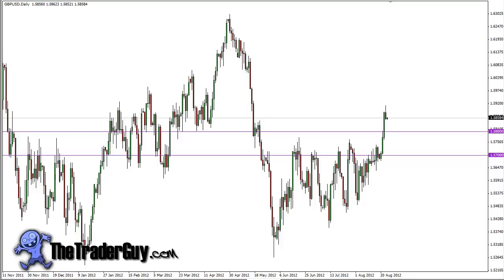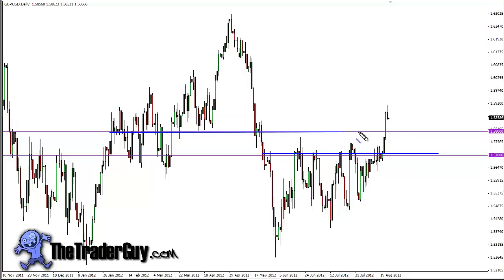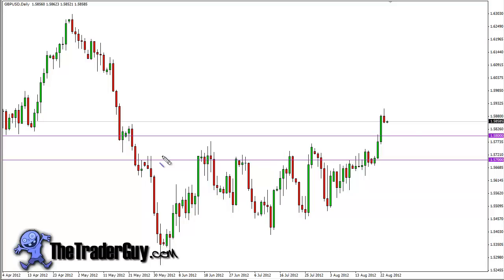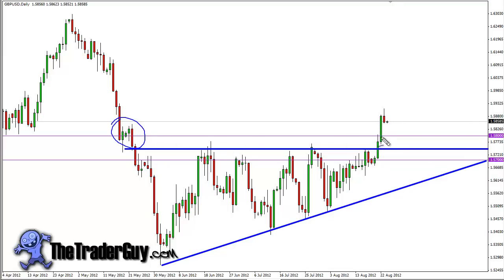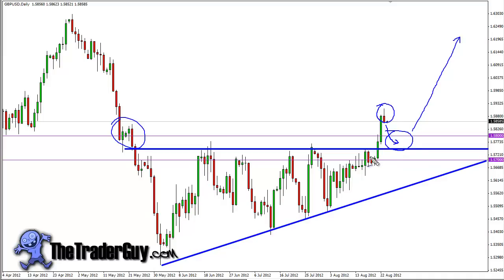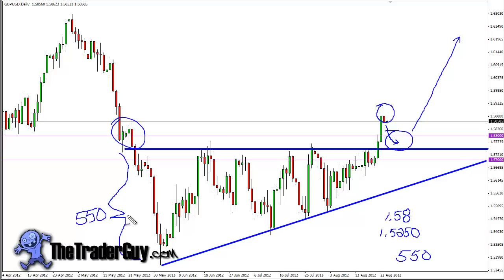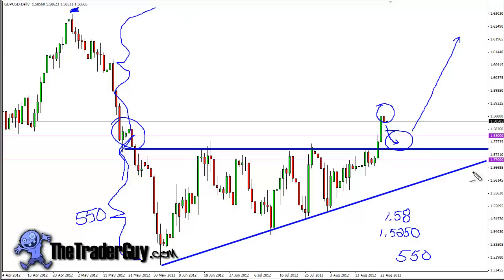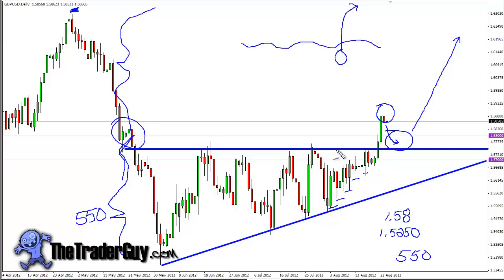Technical Analysis Education: Chart of the Day August 24, 2012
The Trader Guy looks at random charts in this series to show you some of the things you should be noticing when doing your technical analysis. In this particular video, the GBP/USD is analyzed, and a few "micro lessons" are presented.

Remember, the educational forum has hours of video and is completely free